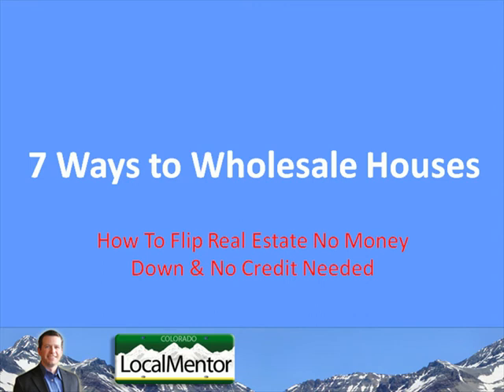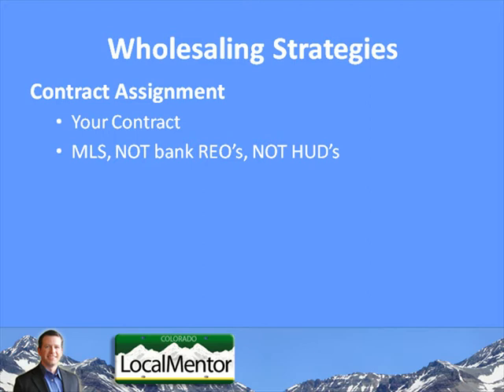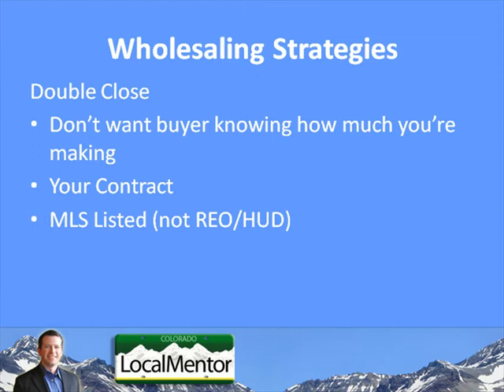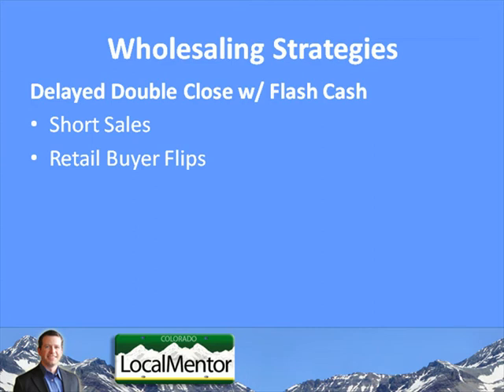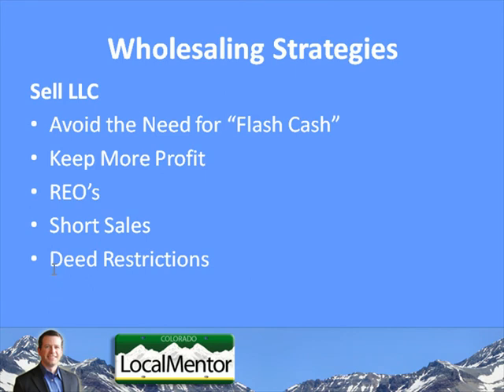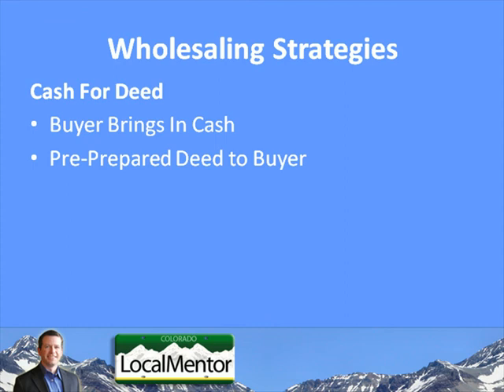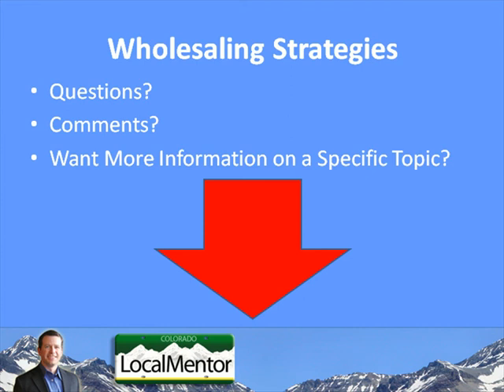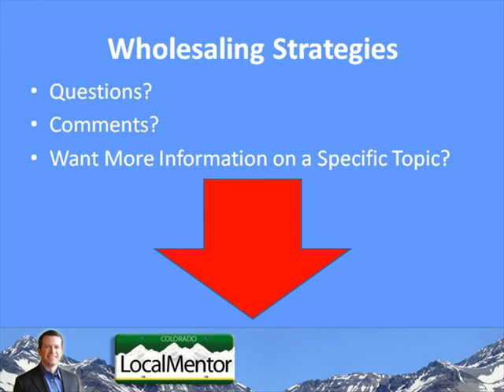7 Ways To Wholesale Houses - Wholesaling Houses Real Estate Investor Training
7 ways to wholesale houses - wholesaling houses real estate investor training by Michael Jake Local Mentor.  Learn 7 different ways to flip houses without cash or credit and why you would use each technique.  For more real estate investing training on Wholesaling Houses check out